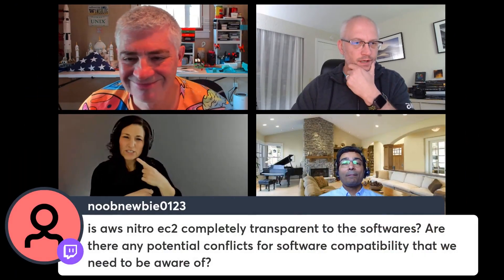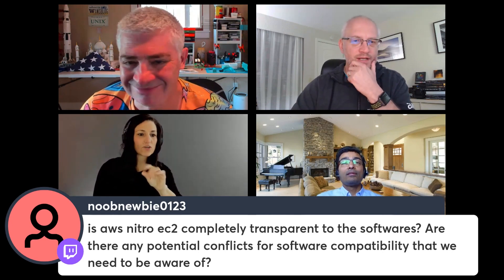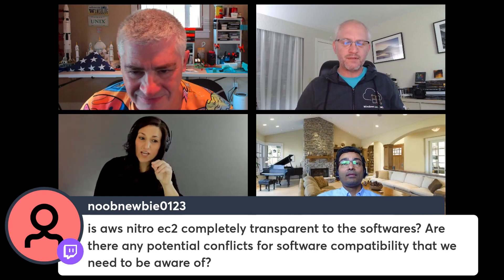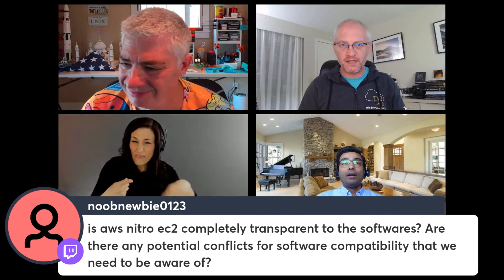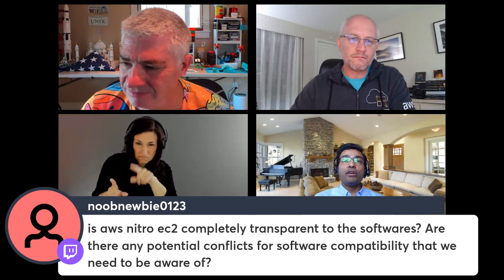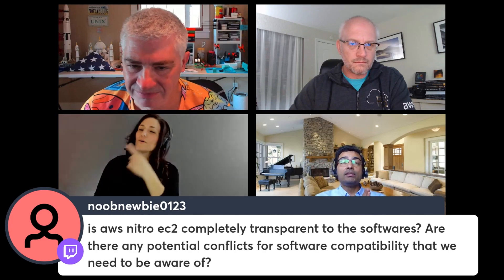AWS On Air ft. AWS Nitro SSDs Speed Up Latency-Sensitive Apps | AWS Events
Amazon EC2 I4i instances are powered by 3rd generation Intel Xeon Scalable processors and feature up to 30 TB of local AWS Nitro SSD storage.